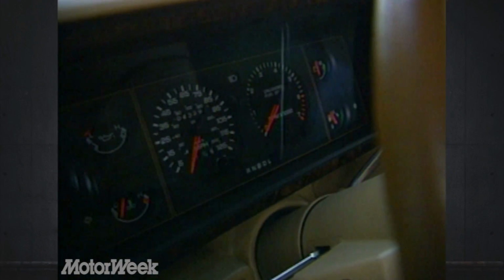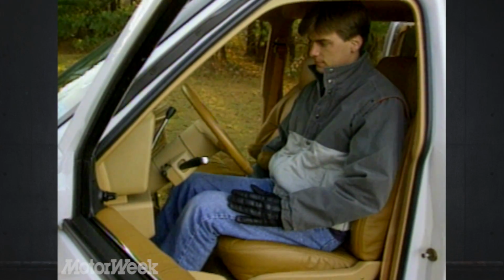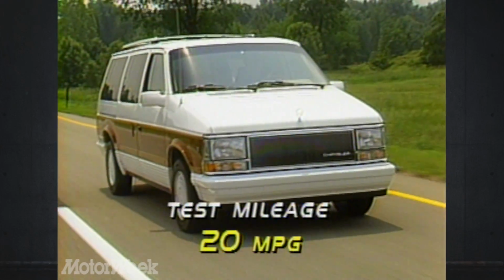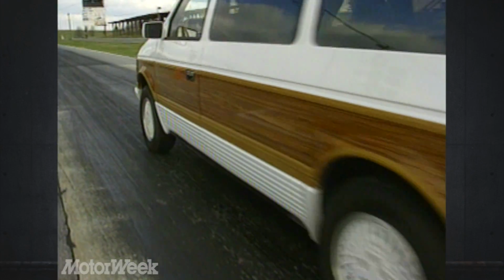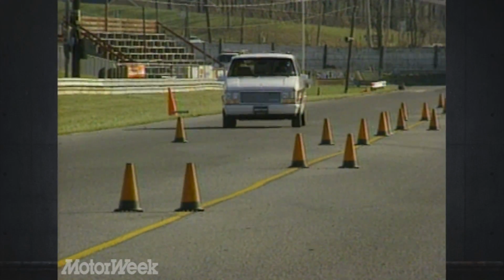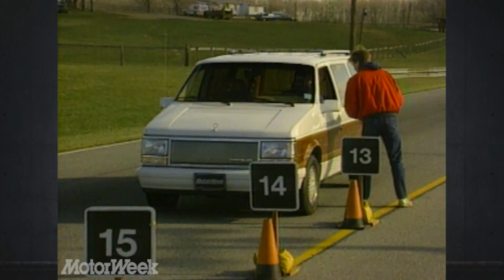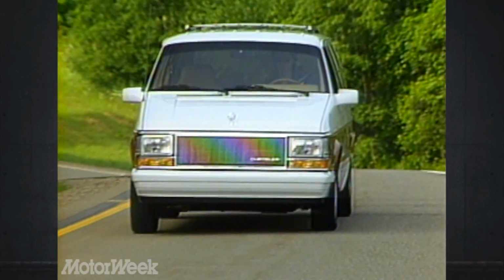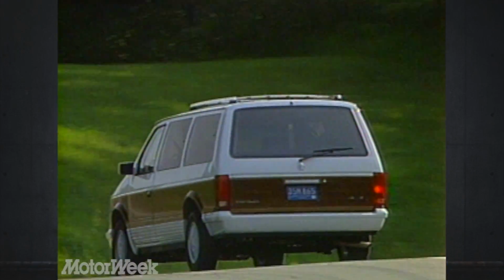1990 Chrysler Town & Country | Retro Review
Happy Holidays from all of us at MotorWeek!